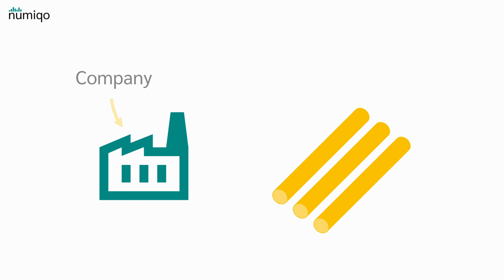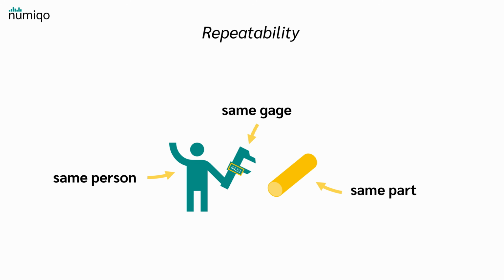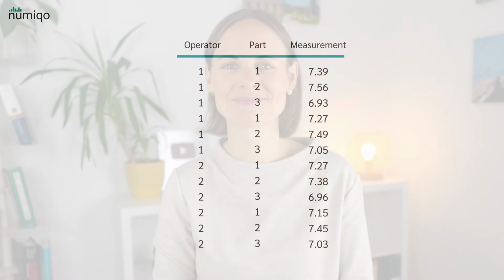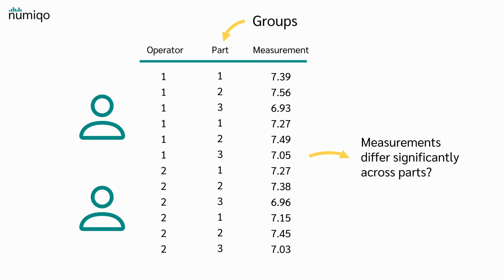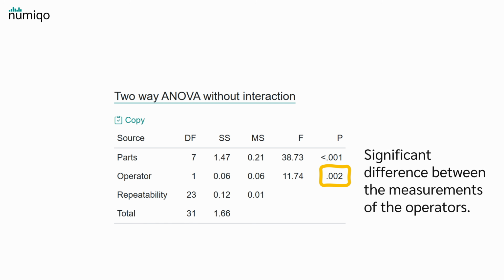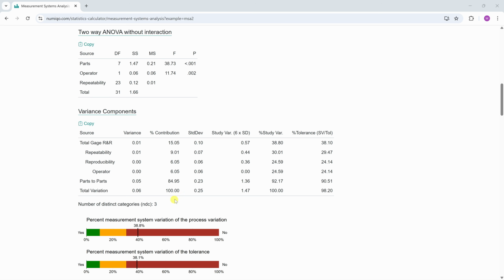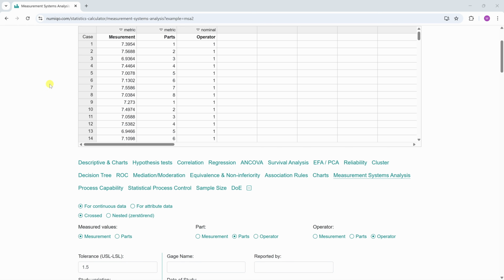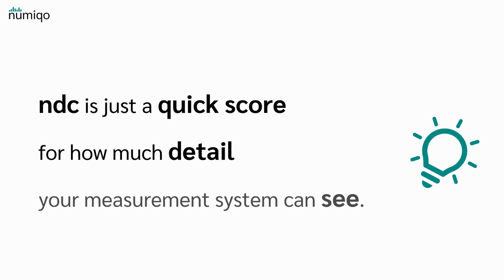What is a Measurement System Analysis - Gage R&R?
This tutorial deals with Measurement System Analysis, more precisely Gage R&R, as a specific type of Measurement System Analysis.